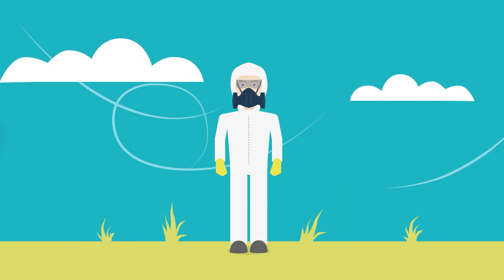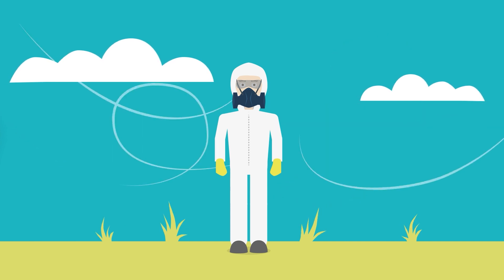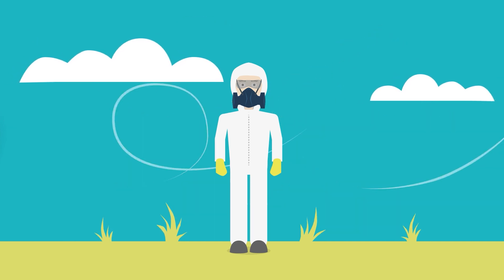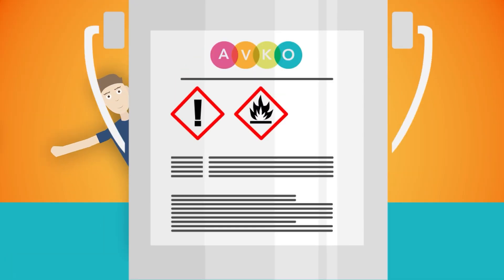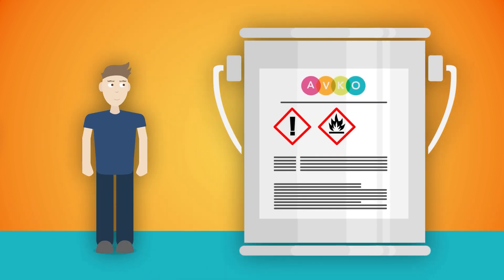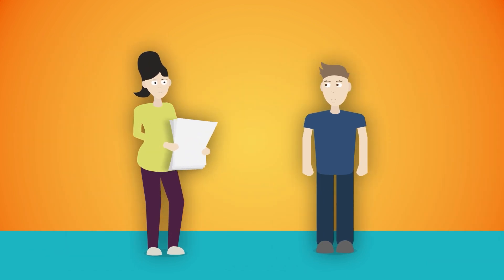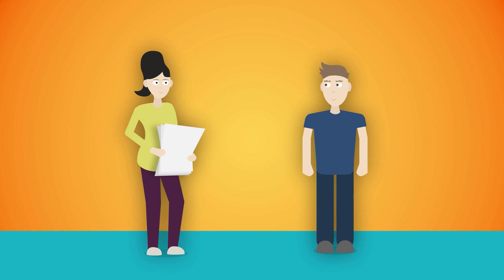Safety advice for using specialist paints for glass, plastic, wood, GRP and metal | AVKO Paints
It is important to adhere to safety advice when using any specialist paints whether it's for glass, plastic, wood, GRP or metal.

This video summarises the most important advice such as what PPE to wear, spray booth setup and advice for spraying on-site.

Our sales team are always on hand to support you with using our products safely and all the information is readily available on our